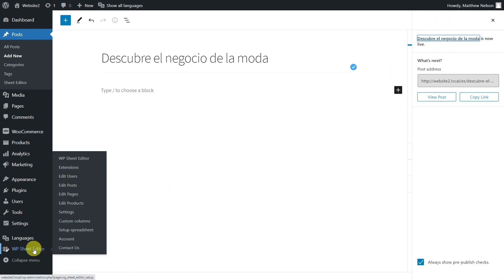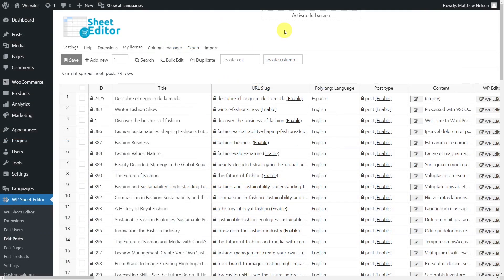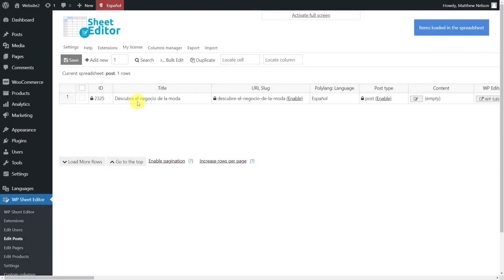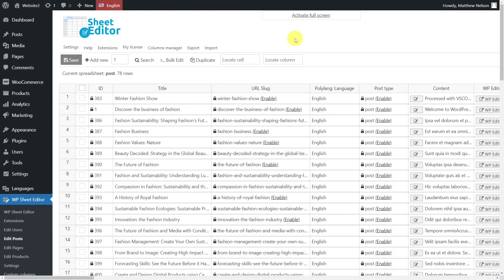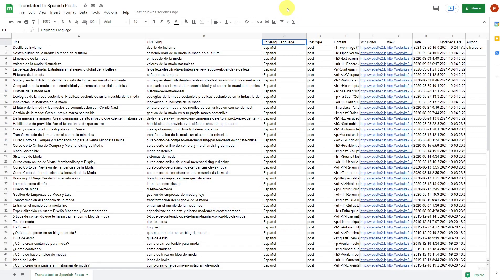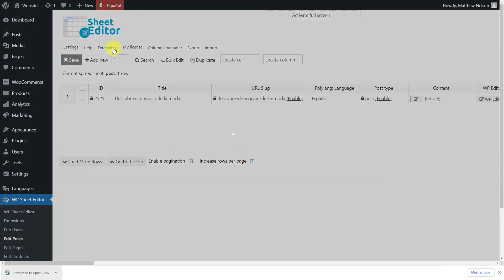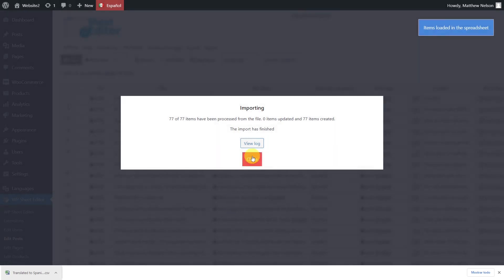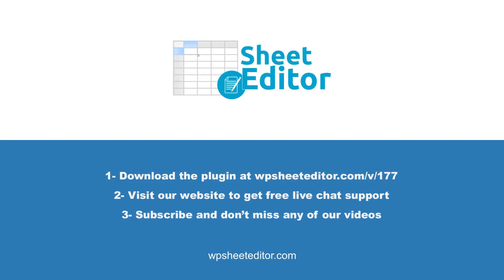Polylang – How to Export and Import WordPress Post Translations Quickly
In this video, you'll see how the WP Sheet Editor plugin complements the great translation options offered by the Polylang plugin. We'll show you how you can easily and quickly export and import the translations of the entries you need in a matter of minutes.

00:50 How to use the spreadsheet for each language

01:32 How to export the posts to a CSV file

01:57 How to prepare the translations in a CSV file

02:24 How to import the Polylang translations quickly